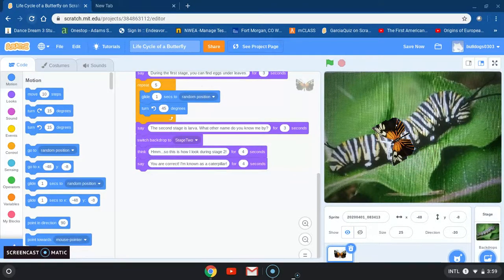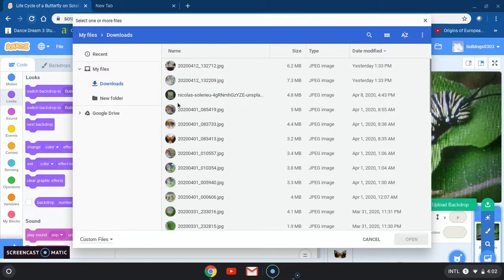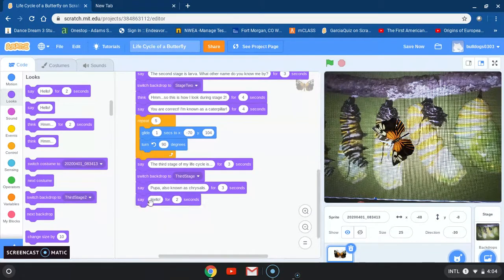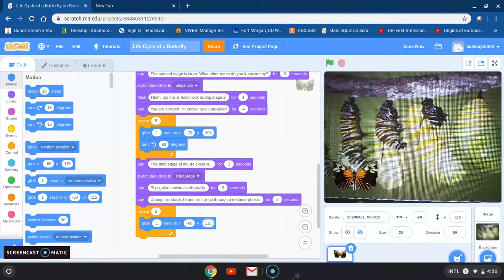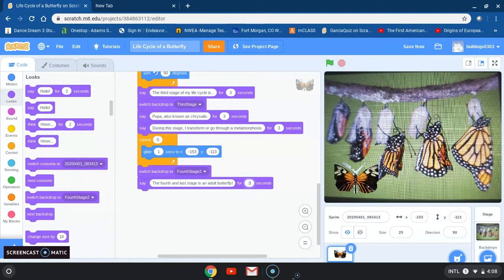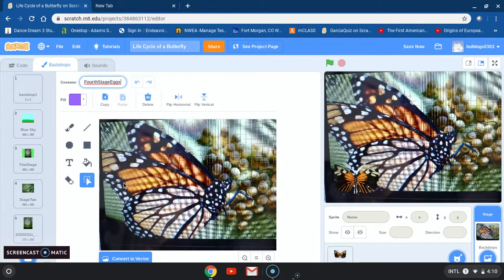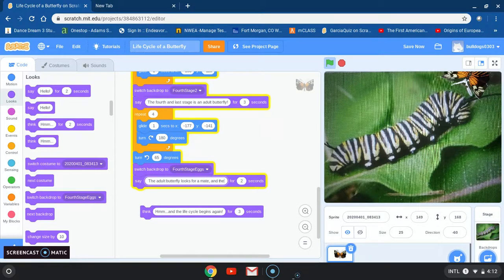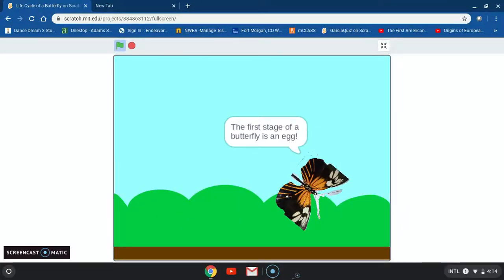Tutorial Life Cycle of a Butterfly using SCRATCH-Part 2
The video is to help students create a SCRATCH project about life cycles of an animal.